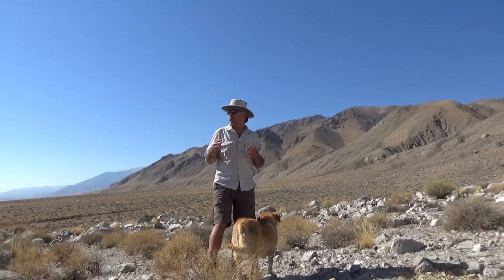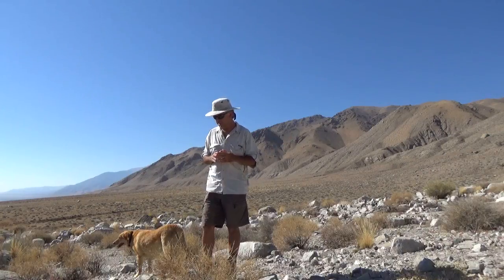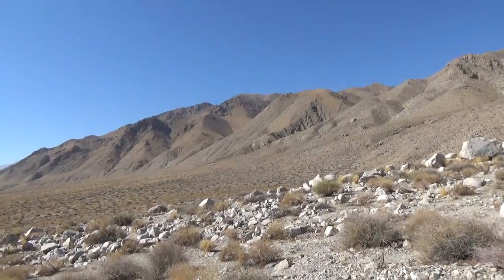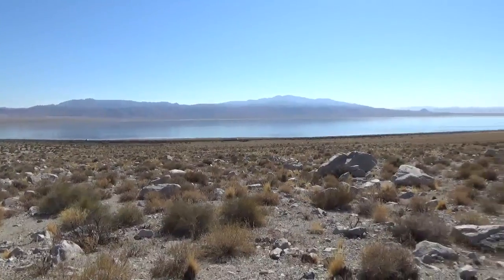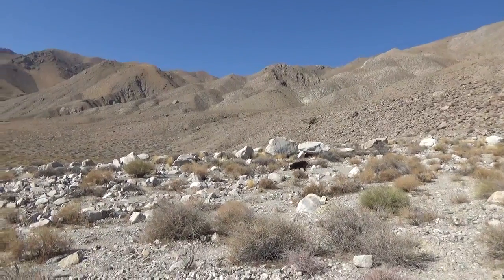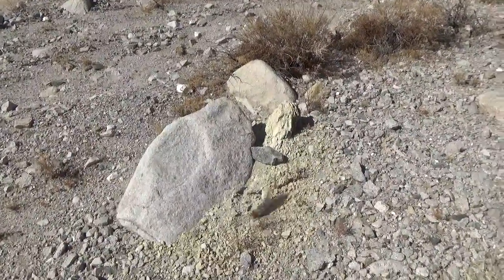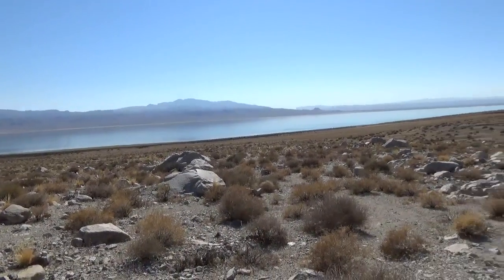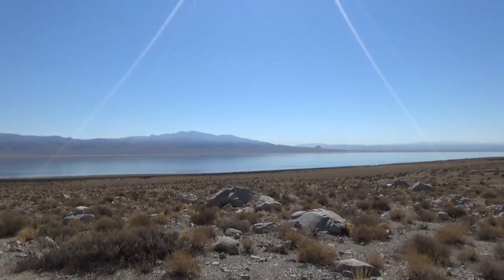Characteristics of a young alluvial fan (part 1)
In this video, I discuss the surface characteristics of a young alluvial fan on the Wassuk Range piedmont at Walker Lake, Nevada.